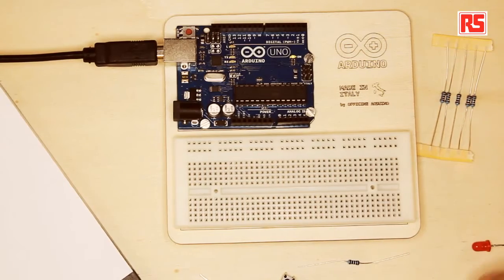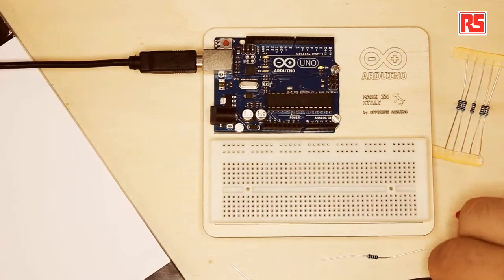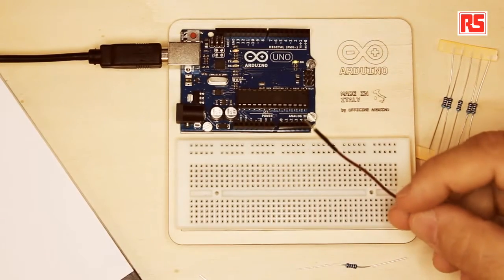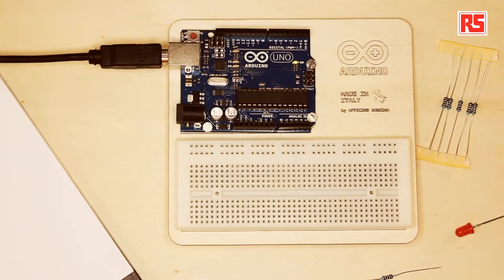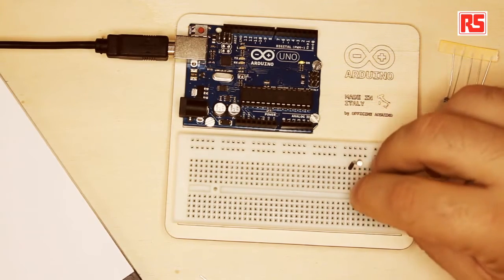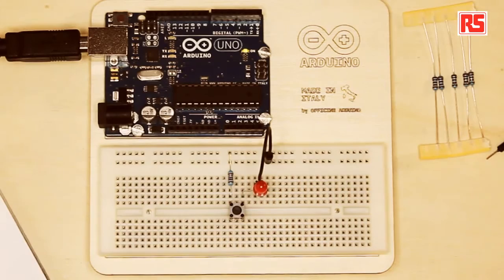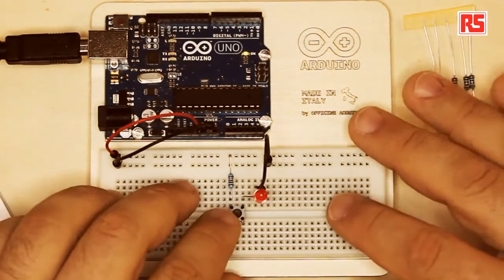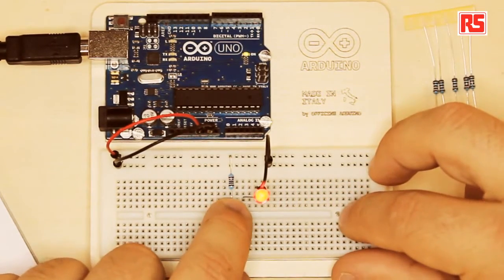Arduino Videotutoriál 1: Poznejte základy s šéfem Arduina Massimo Banzim